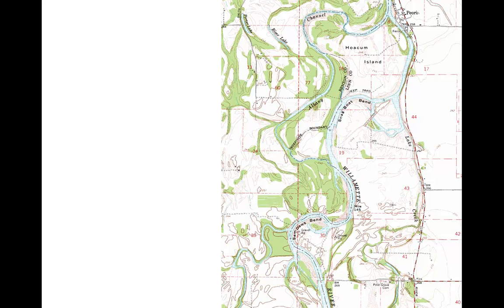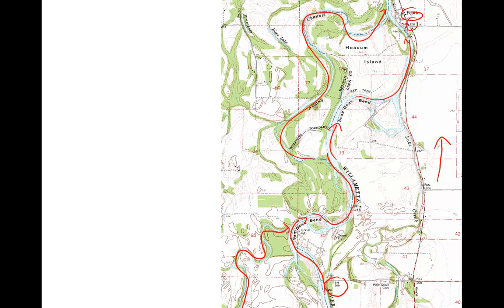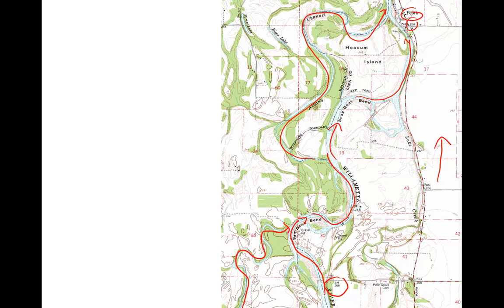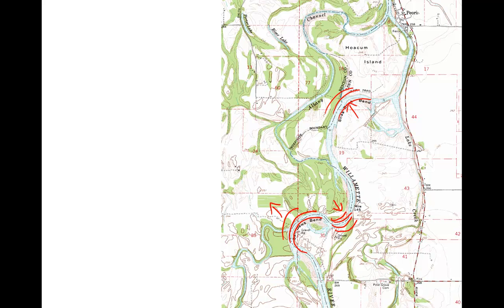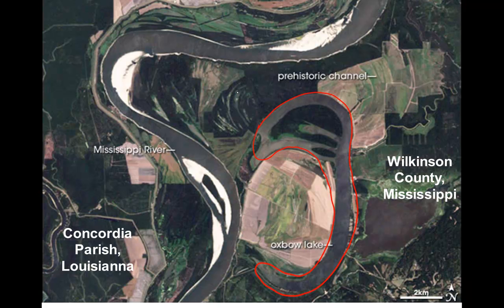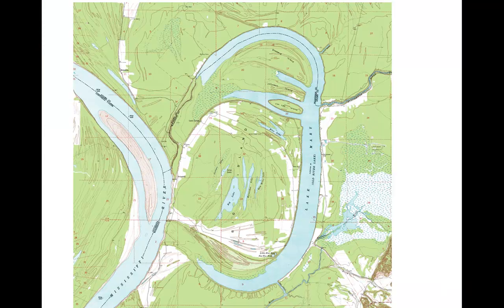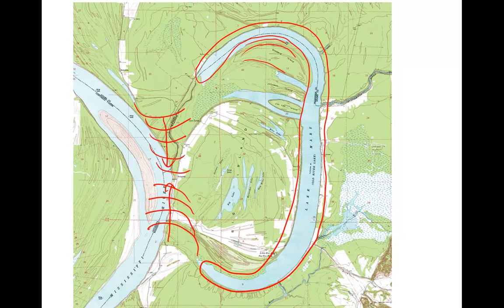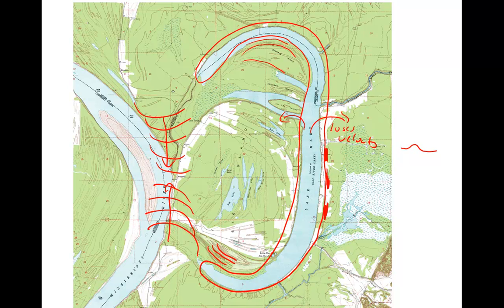Stream Processes on Topographic Maps